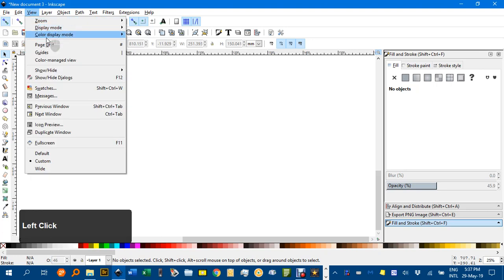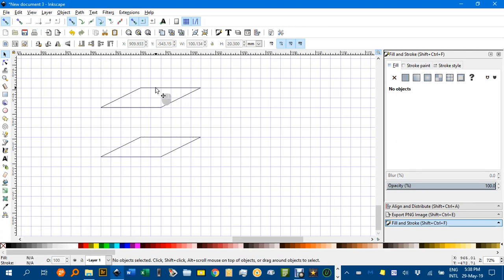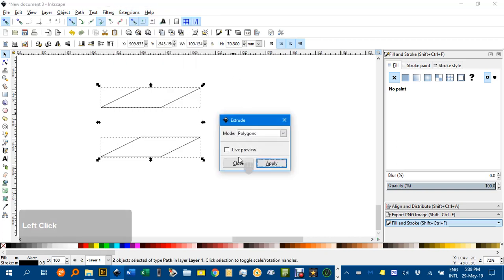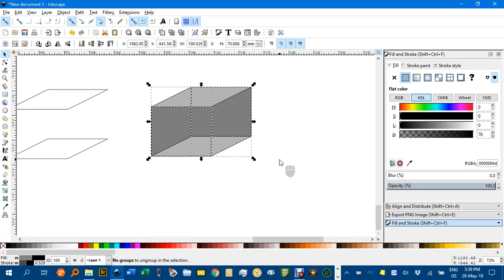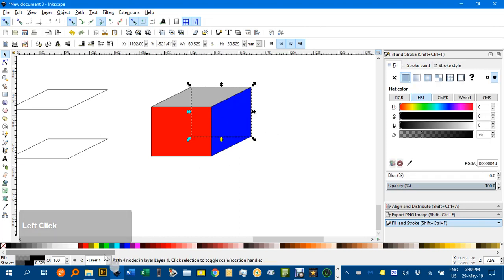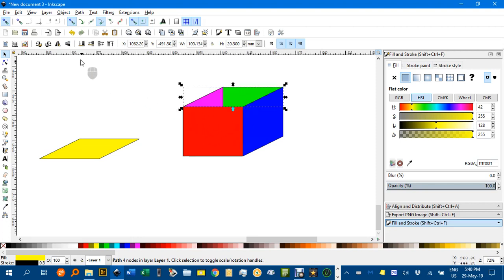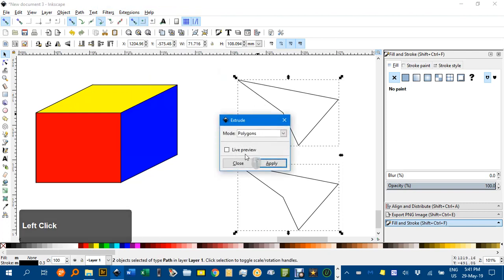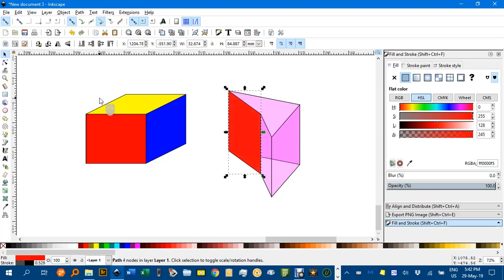Extrude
Using Inkscape's Extrude extension to convert straight sided parallel faces into 3D prisms.